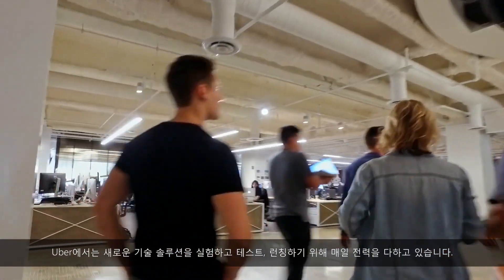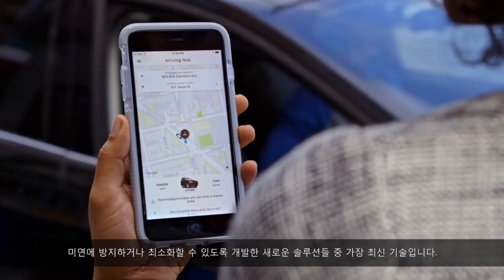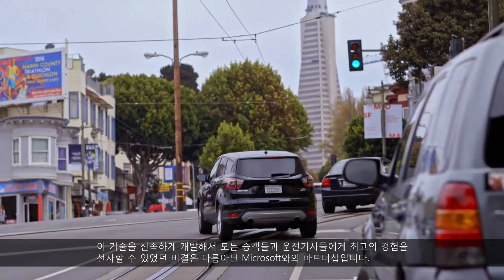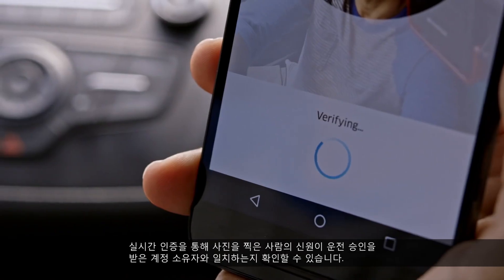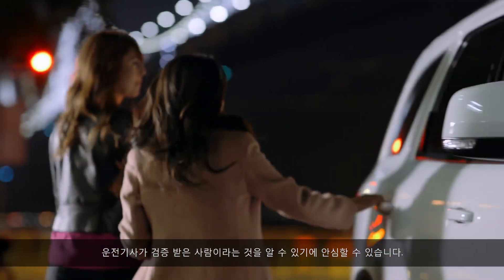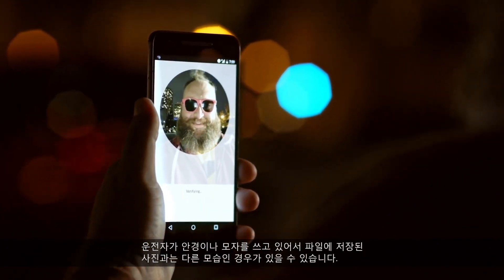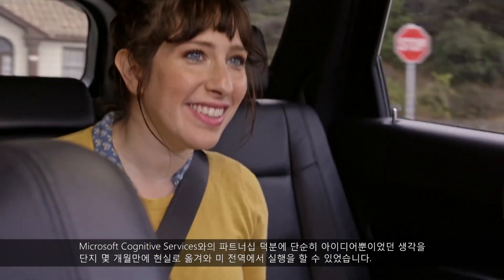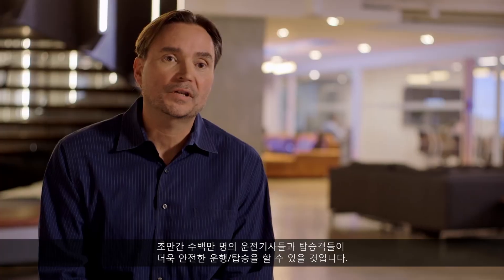Microsoft의 인공지능 + Uber 이야기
Uber는 Microsoft의 Cognitive Services를 활용하여 운전자의 신분을 보호하며 동승자의 안전을 보장하는 실시간 본인 인증 기술을 개발하였습니다.